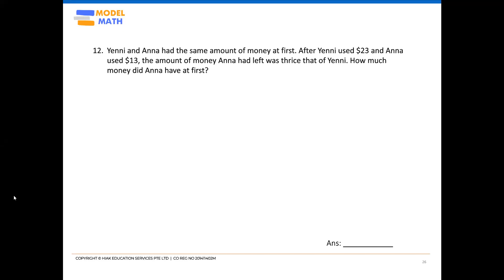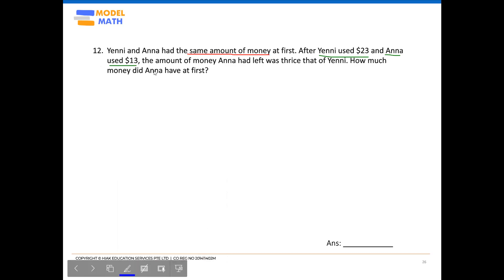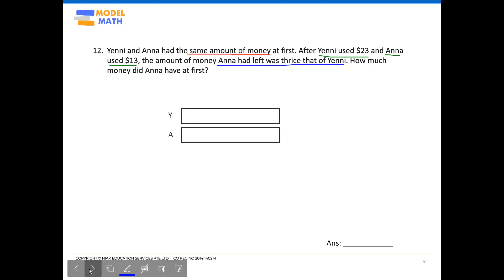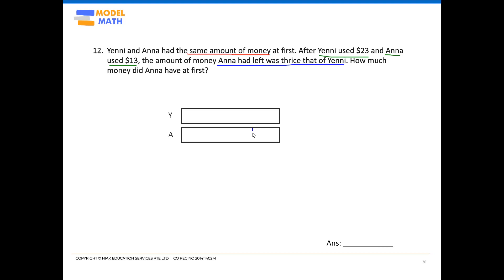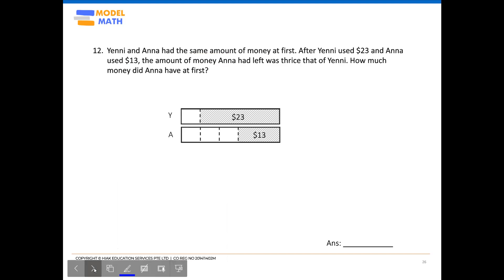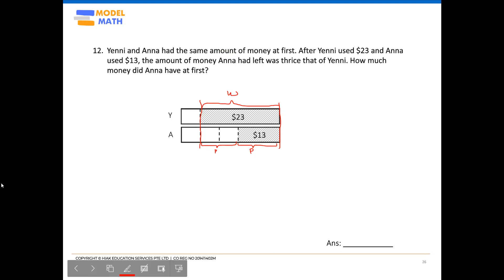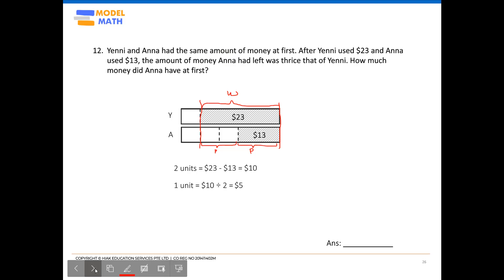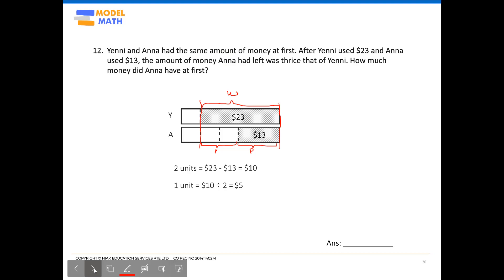Primary 3 Math Tuition : Quantity external transfer, Before Change After.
Yenni and Anna had the same amount of money at first. After Yenni used $23 and Anna used $13, the amount of money Anna had left was thrice that of Yenni. How much money did Anna have at first?

Code - 2023P3W20Q12